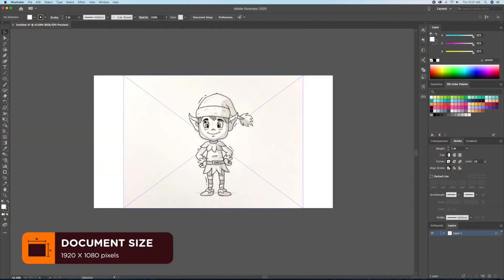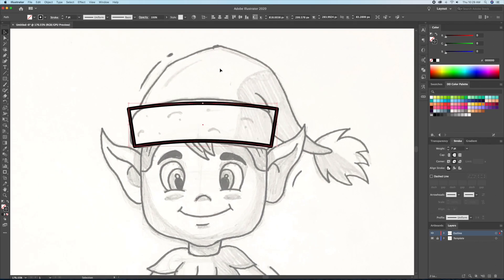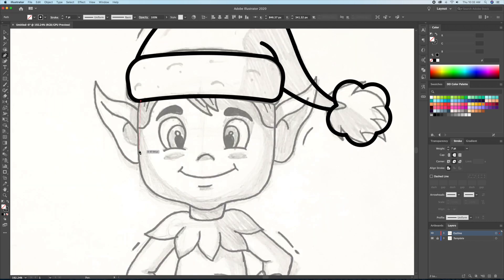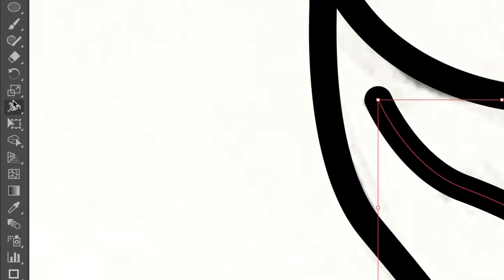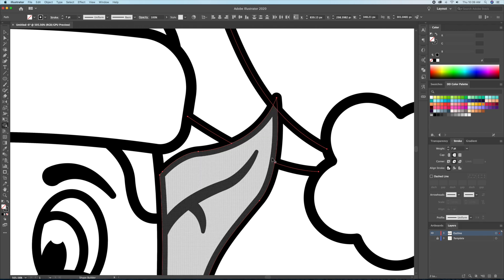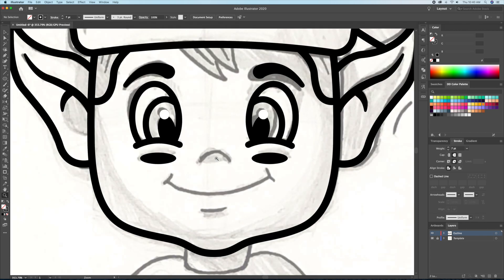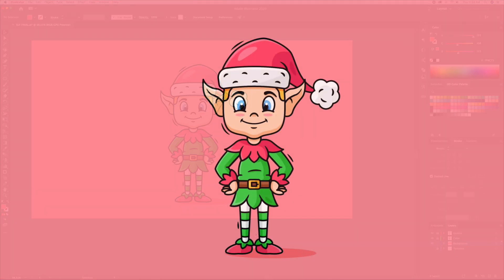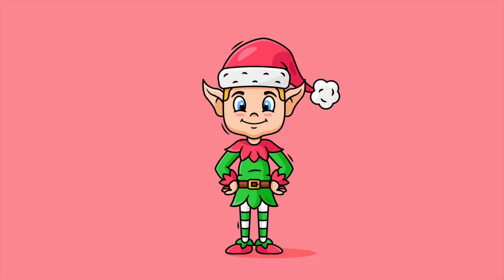Adobe Illustrator Tutorial - Create a Cute Elf Character from Sketch (HD)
How to turn a thumbnail pencil sketch into a clean flat design vector logo graphic in Adobe Illustrator CC. You will learn how to create a beautiful simple flat design christmas elf character.